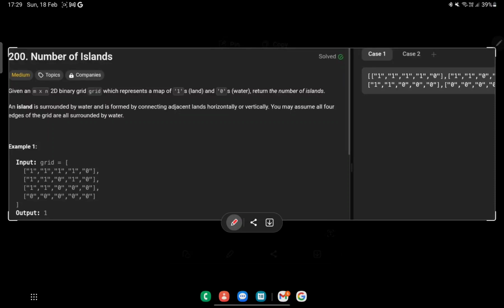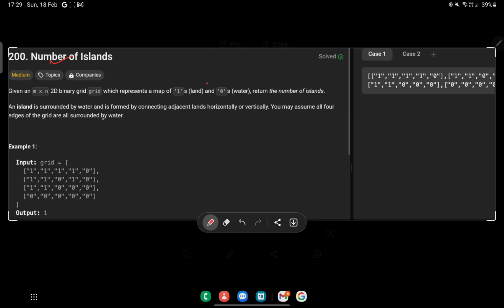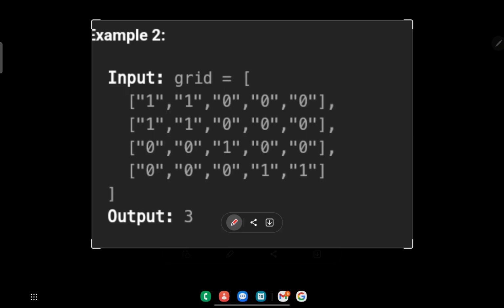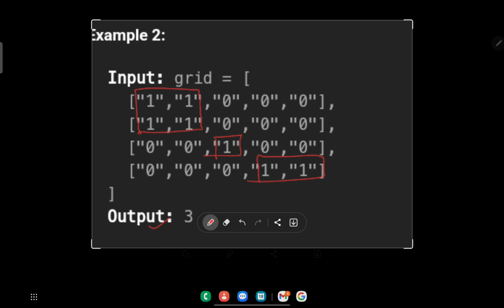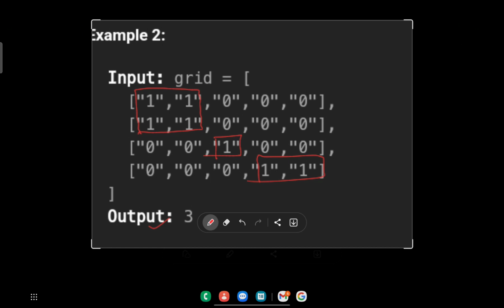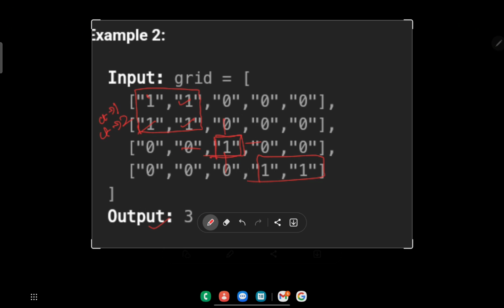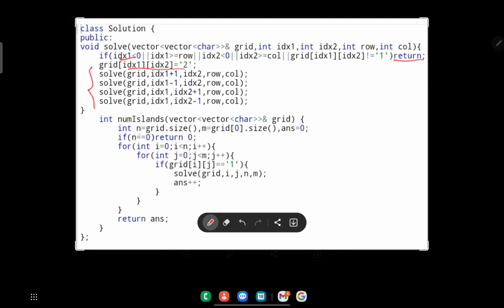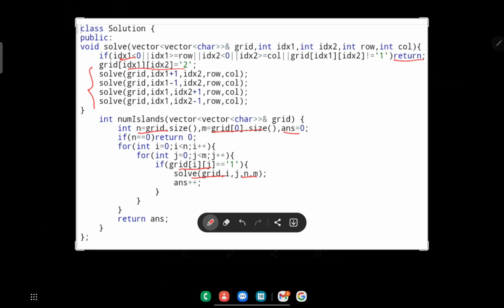Number of Islands || leetcode 200